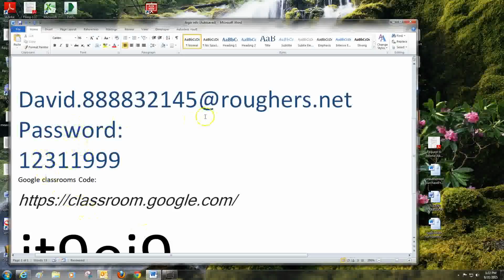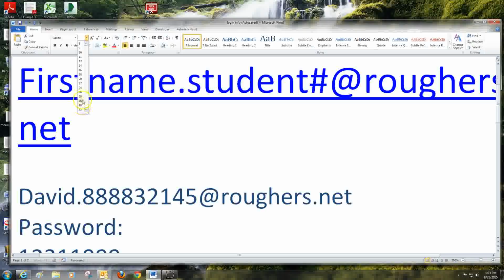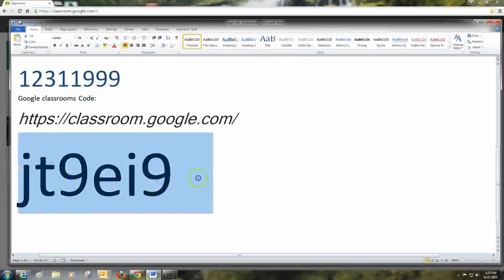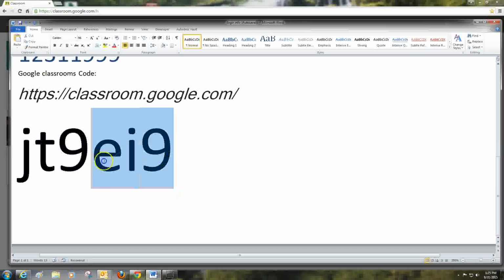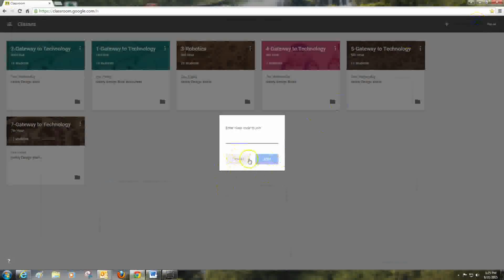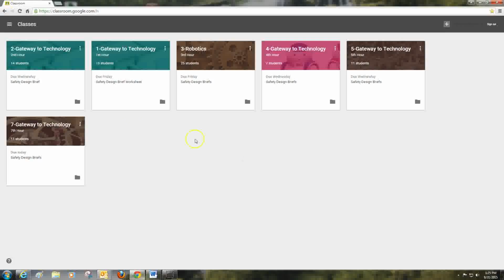Google assignements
Description